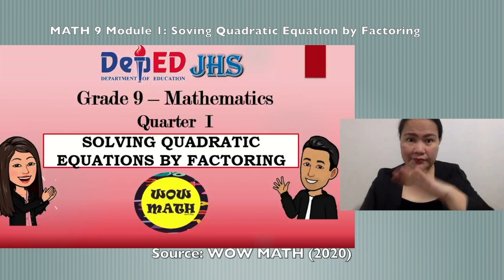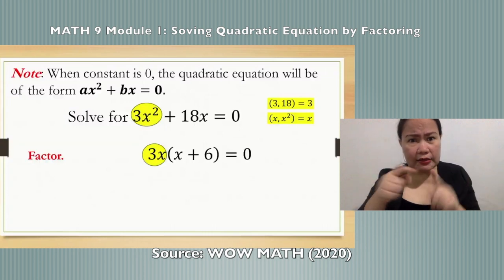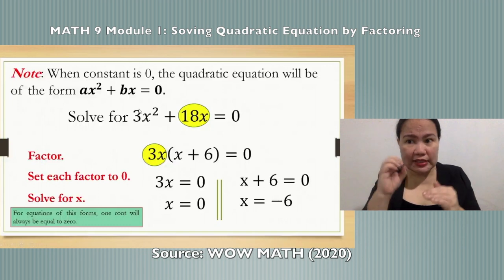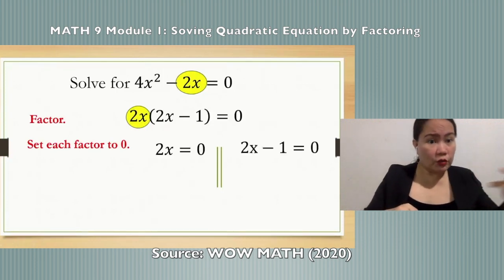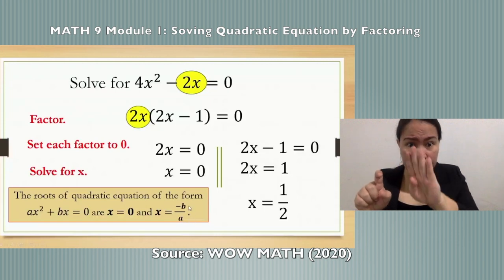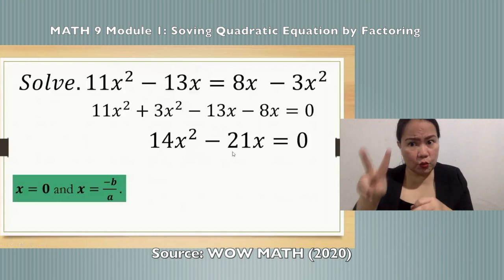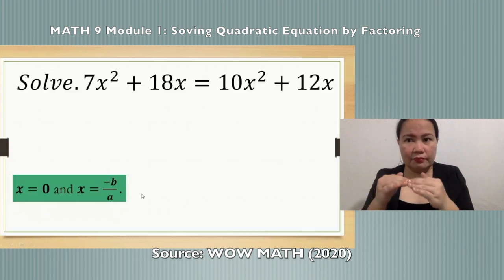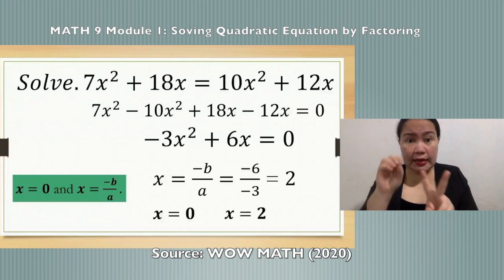MATH 9 Lesson: SOLVING QUADRATIC EQUATION BY FACTORING (Part 1/2)